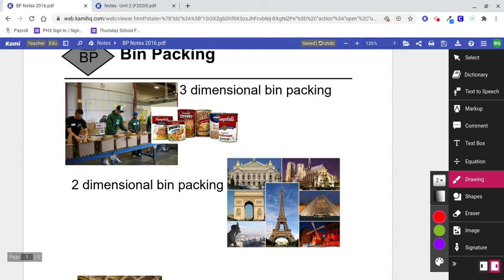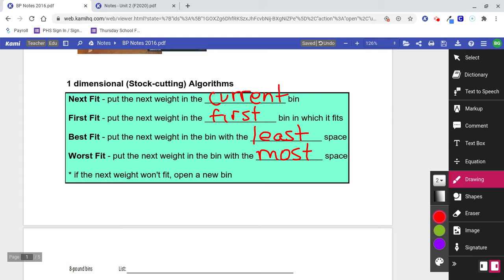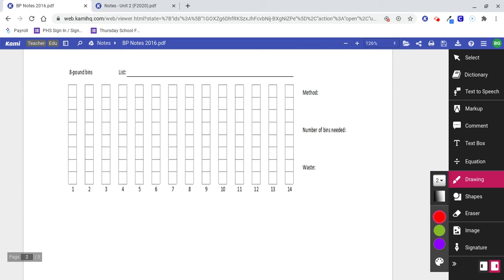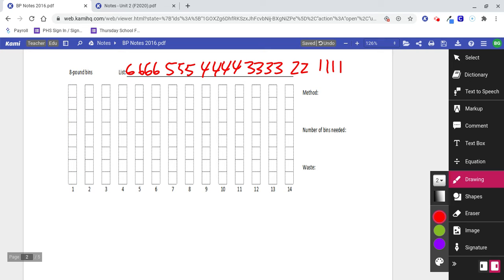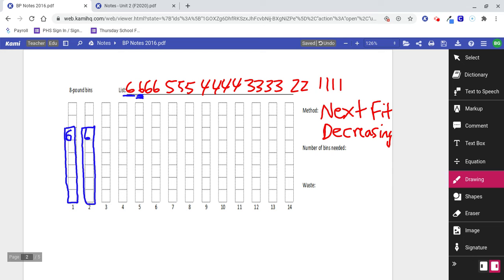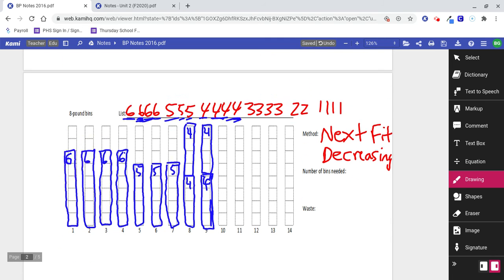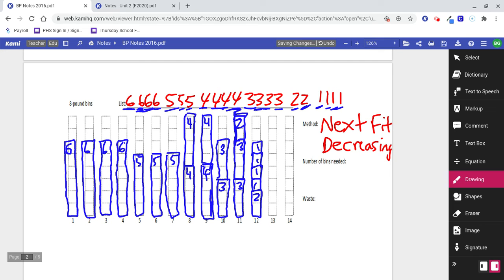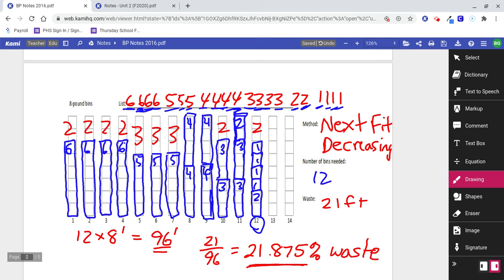FM BP part1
Finite Math Notes: 1-Dimensional Bin Packing part1